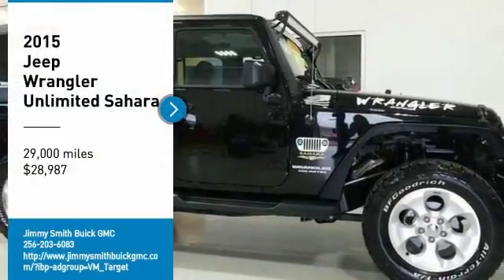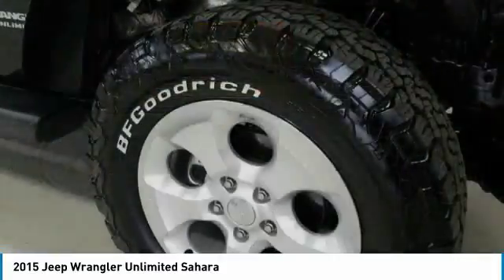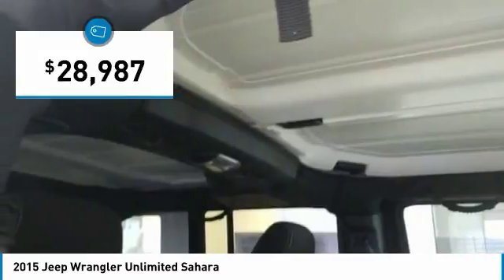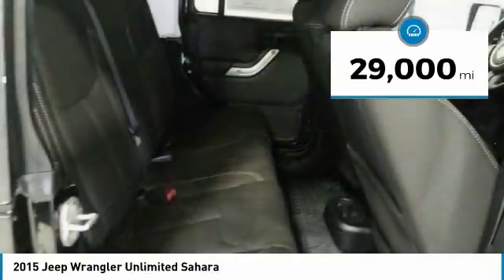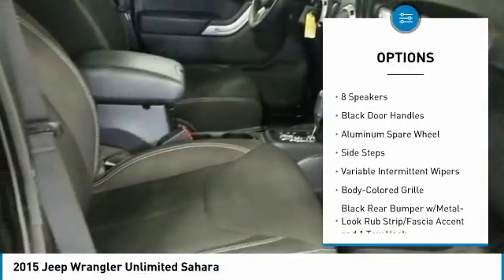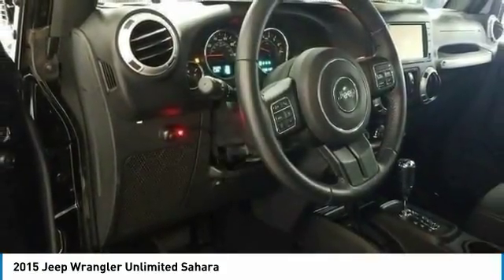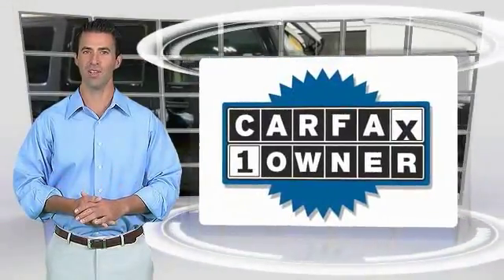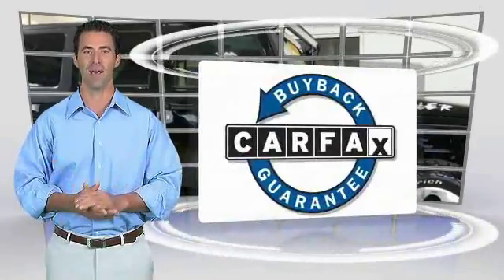2015 Jeep Wrangler Unlimited Athens AL G18064B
2015 Jeep Wrangler Unlimited Sahara

Looking for a clean, well-cared for Black 2015 Jeep Wrangler Unlimited? This is it. Off-road or on the street, this Jeep Wrangler Unlimited Sahara handles with ease. No matter the terrain or weather, you ll drive at ease in this 4WD-equipped vehicle. With exceptional safety features and superb handling, this 4WD was engineered with excellence in mind. One of the best things about this Jeep Wrangler Unlimited is that it has low, low mileage. It s ready for you to truly break it in. At Jimmy Smith Buick GMC in Athens, Alabama we take great pride in offering a great selection of new Buick and GMC models, as well as quality used cars at very competitive pricing to our customers. Our goal is total customer satisfaction so give us a try before you buy. As dedicated Internet consultants, our team will verify availability, answer any questions you might have and provide you with the service you expect and deserve along with the best in pricing. Jimmy Smith Buick GMC is conveniently located on Highway 72 in Athens, Alabama. Minutes from Huntsville and Decatur AL and a short drive from Nashville Tn, Chattanooga Tn, Birmingham, Atlanta, Memphis and surrounding areas.     Does not include applicable sales tax, title or Doc fee. We make every effort to provide accurate information on vehicle and pricing but errors are possible.